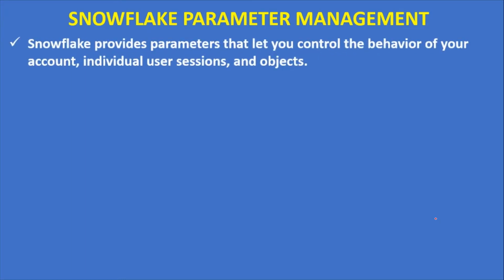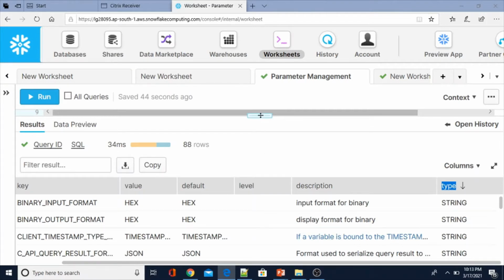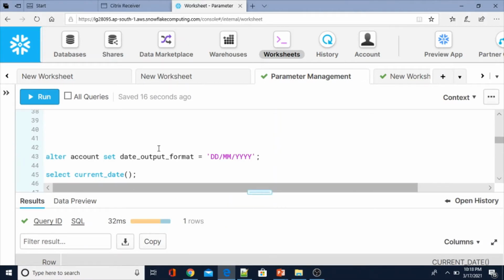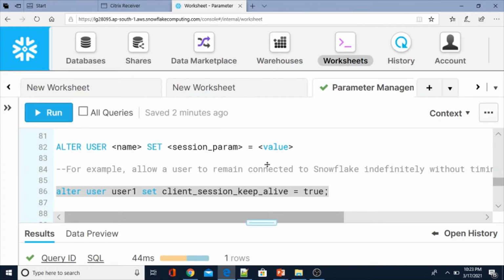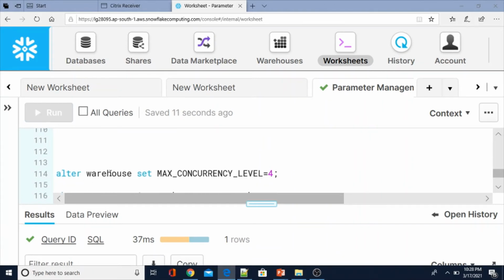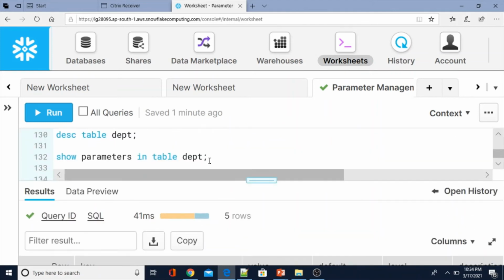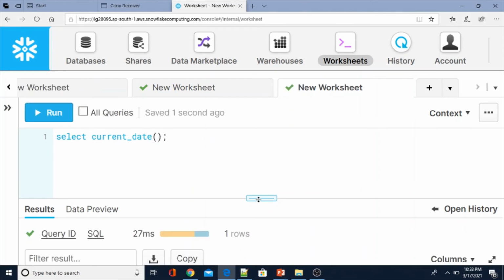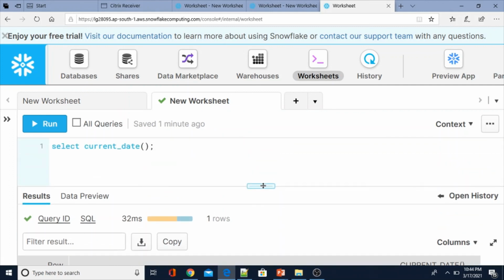Snowflake Parameter Management|Snowflake Database |DataCloud|Snowflake Data Warehouse|VCKLY Tech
In this video, I am going to talk about snowflake parameter management.

⌚Timestamps
00:00:00 Snowflake Parameter Management
00:02:56 Account Parameters
00:13:03 Session Parameters
 00:19:29 Object Parameters